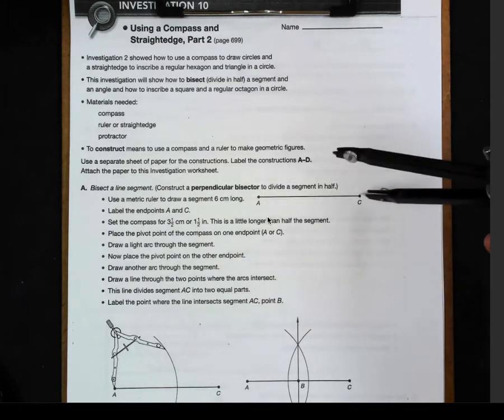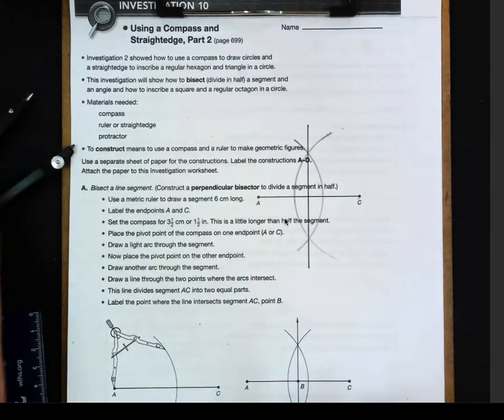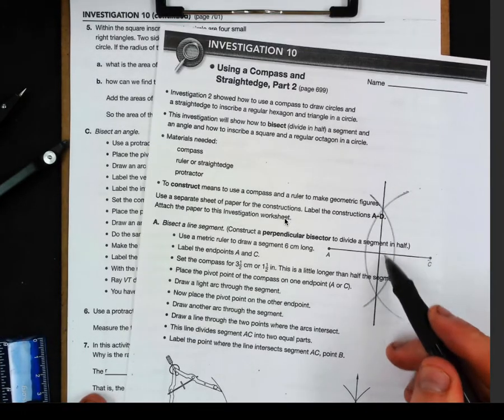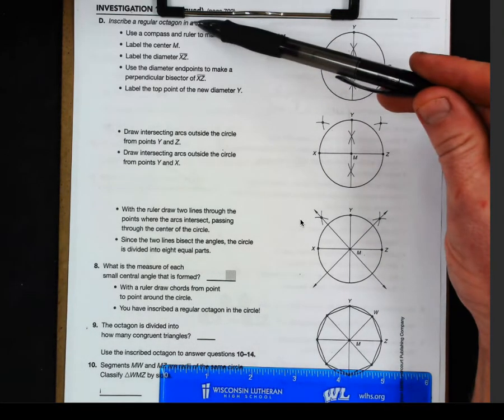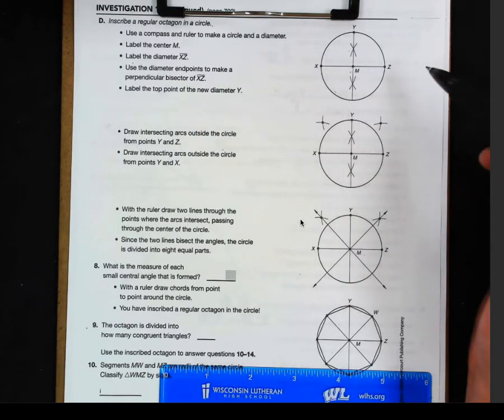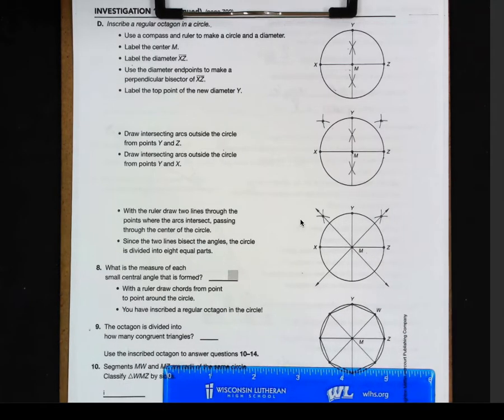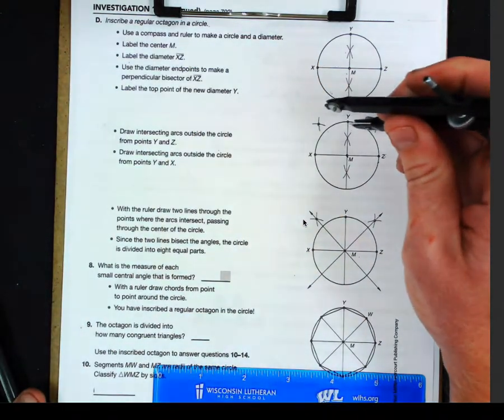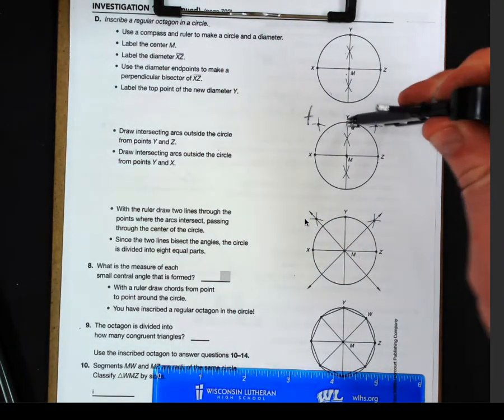Math Investigation 10